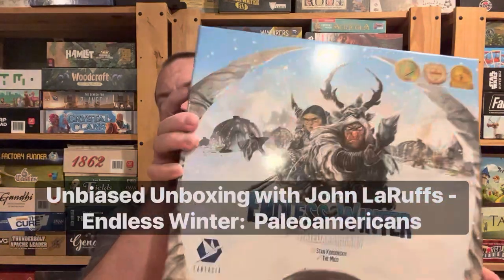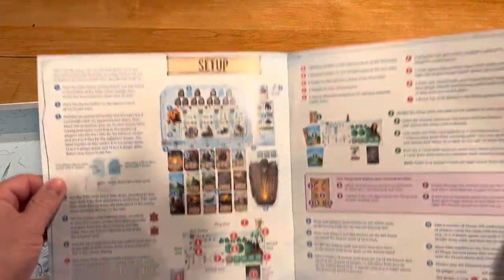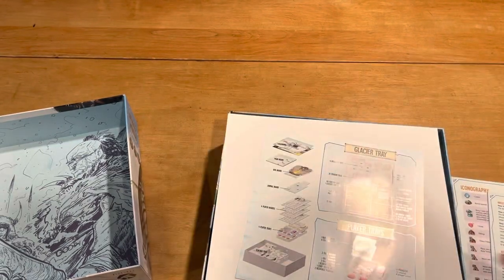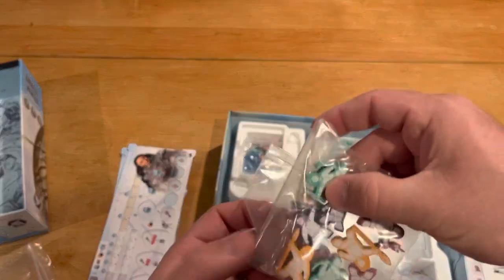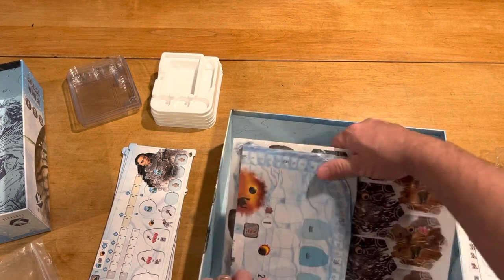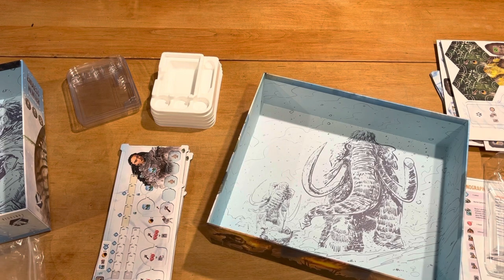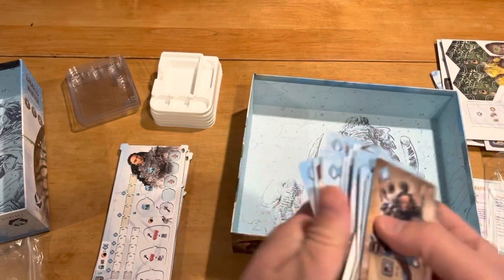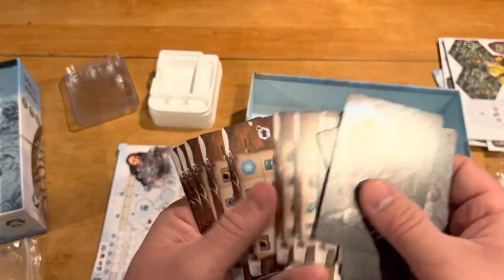Endless Winter: Paleoamericans - Unbiased Unboxing with John LaRuffa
Let’s take a look at this much hyped game!